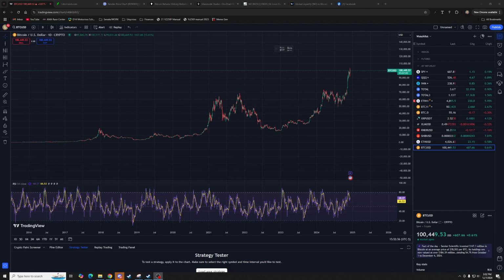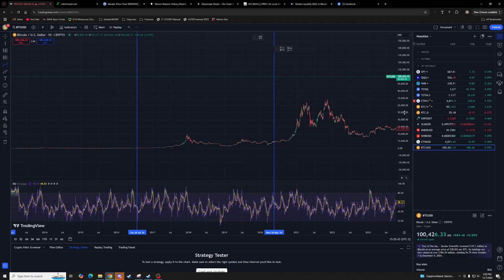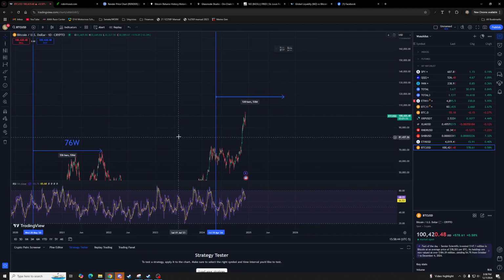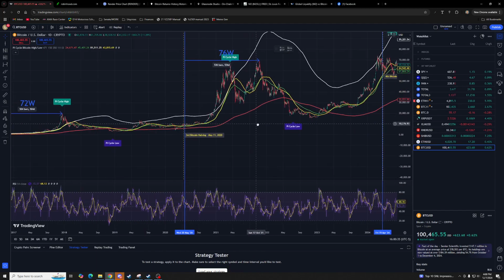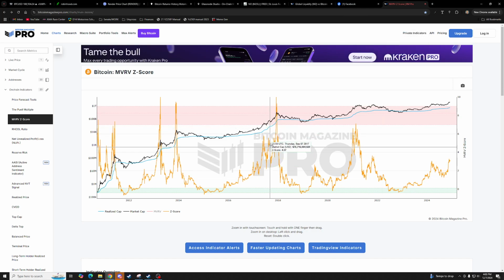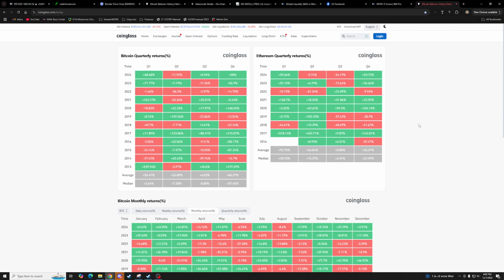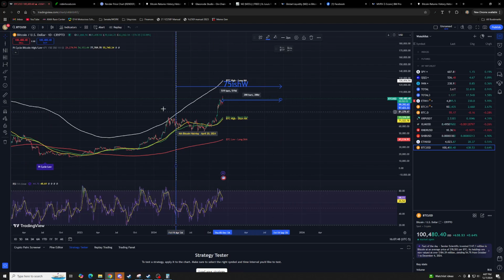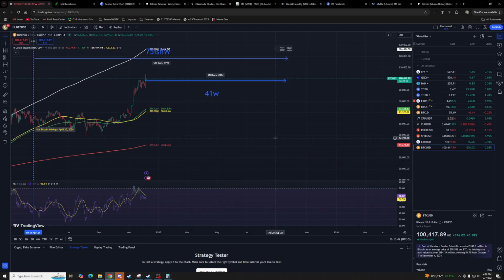Crypto Trading 101 | Charting BTC To Time The Market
Bitcoin moves in cycles, and a few simple charts can help you understand where we are. In this beginner lesson I show how to chart Bitcoin halving dates, measure the time from halving to cycle peak, use cycle-top indicators, and read Bitcoin dominance to time altcoin moves.

📌 In This Video, We Cover:
• Marking Bitcoin halving dates on your chart
• How long past cycles took to peak after the halving
• Liquidity cycles and why money printing matters
• Cycle indicators like MVRV on TradingView
• Estimating how much time may be left in the cycle
• Bitcoin dominance and its inverse relationship with ETH and alts

💬 Let's Discuss
Where do you think this Bitcoin cycle tops out? Drop your prediction below!